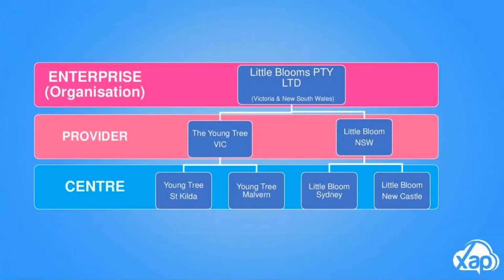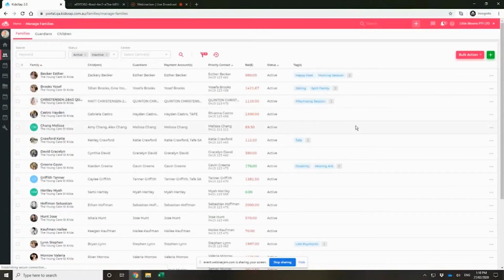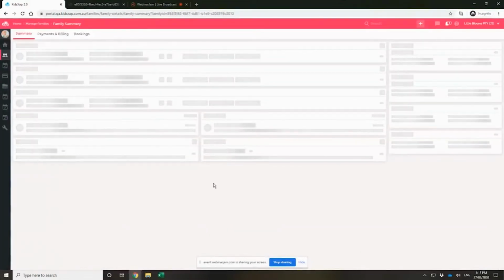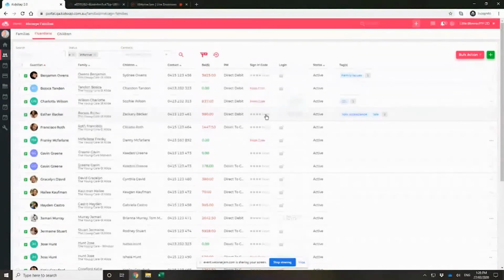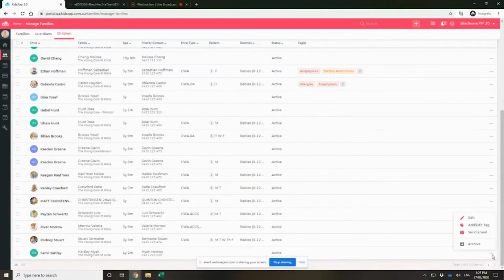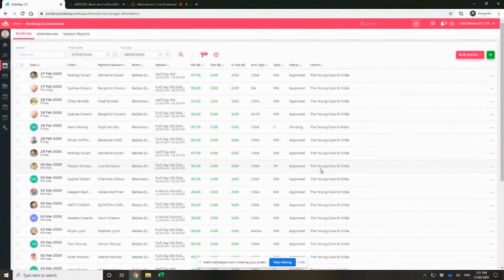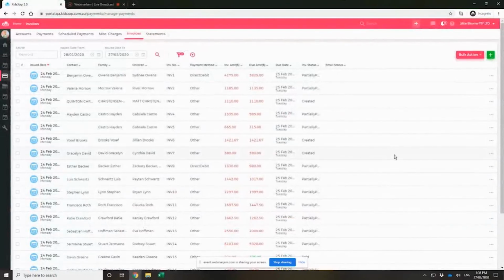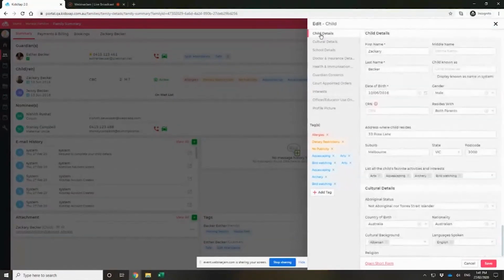Xap (V2) Webinar 27.2.20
The first sneak peek of Xap (V2)